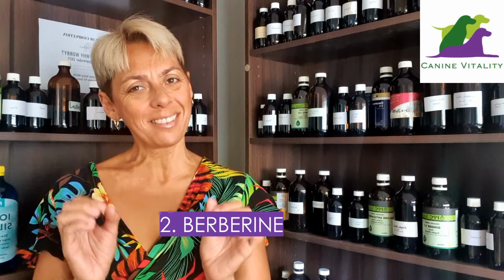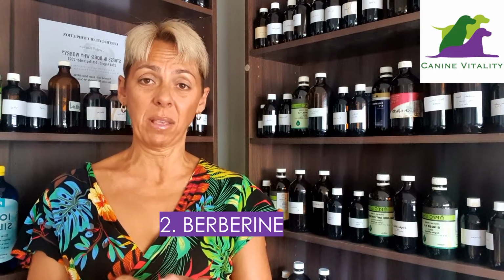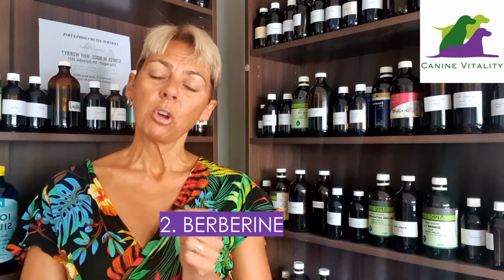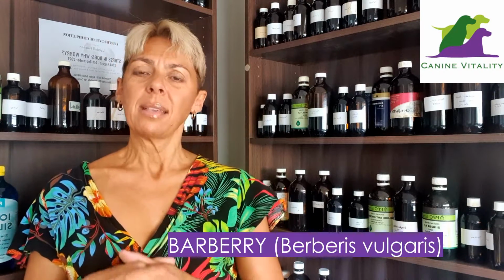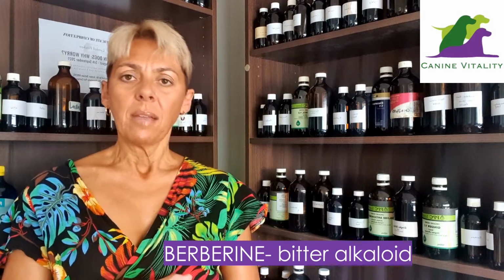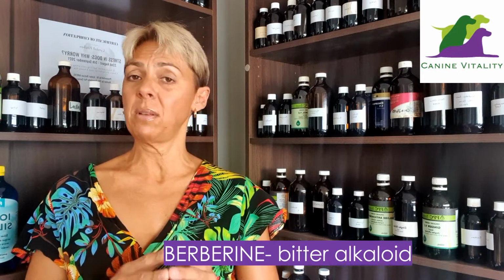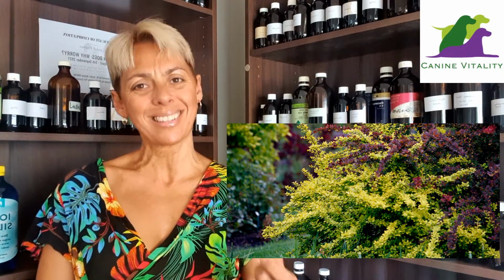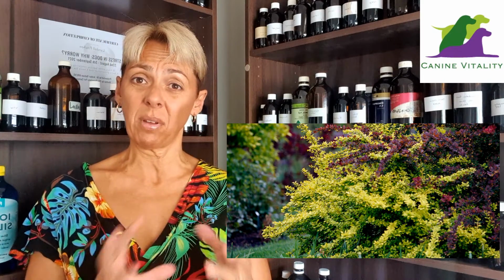If Your Dog Has YEAST These 2 Herbs Are A Must!!!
NEW express courier international SHIPPING TO USA

HALLOWEEN SALE 48 HOURS ONLY - OCTOBER 30-31ST
USE CODE 'HALLOWEENTREAT'
(EXCLUDES ANTIFUNGAL BLEND AND FLEA TICK AND WORMING STARTER PACK)

ON SALE UNTIL NOVEMBER 7TH!!

***CAN'T FIND WHAT YOU ARE LOOKING FOR IN ONLINE??
Much like fleas, yeast infections can be a really annoying and distressing problem for both your dog and you! The constant scratching, hair loss, greasy skin, inflammation and general discomfort of yeast infections can drive you both mad. And of course, as soon as the weather becomes warm and humid, yeast really can start to thrive and cause major problems. Typical vet treatments usually involve antifungal drugs like fluconazole which are not without their side effects and can become less effective over time as the yeast become resistant to it. So what about using herbs to treat yeast problems?? Today I want to share with you 2 of my favourite herbs that are highly effective against yeast infections and are a must if this is something your dog is suffering from so stay tuned to learn more.

Hi there Lyndall Pinchen, canine naturopath from canine vitality and welcome to my channel, Happy healthy dogs where its my passion to help you help your dog live a longer healthier life naturally. Thankyou so much for being here today and if you are new to my channel than don’t forget to subscribe to my channel and click on the little bell to be notified of all my upcoming videos
So as I mentioned in the beginning using antifungal drugs might be one option but these drugs like fluconazole have many side effects including Nausea, vomiting, diarrhoea, loss of appetite, fatigue and skin rashes. In addition, there is also yeast resistance that can develop to any of theses types of drug. So let’s look at a couple of my favourite herbs for working with yeast problems.